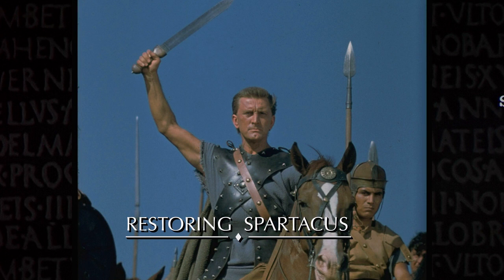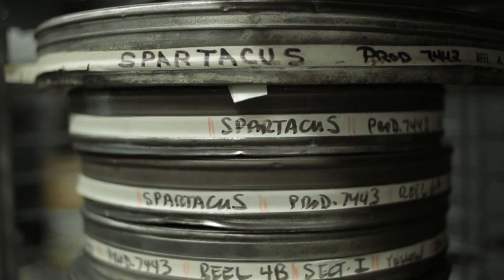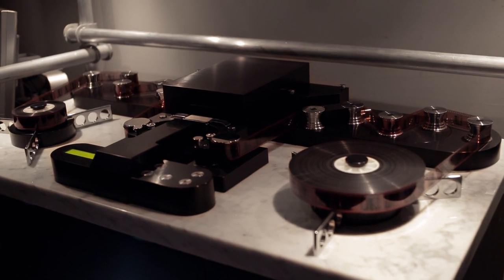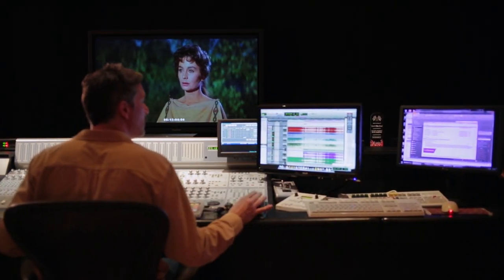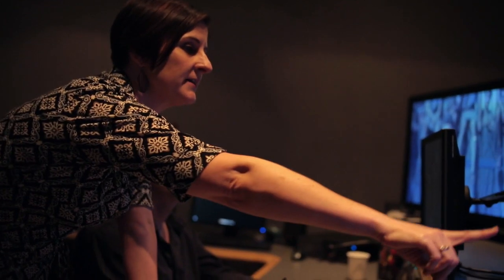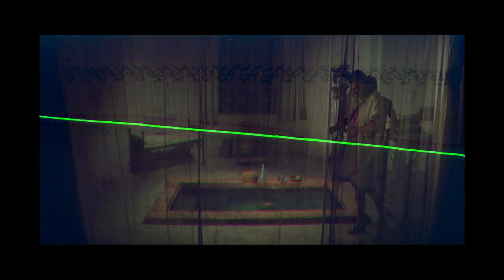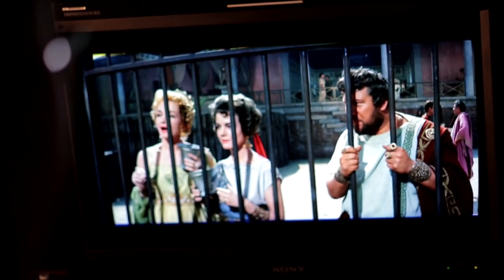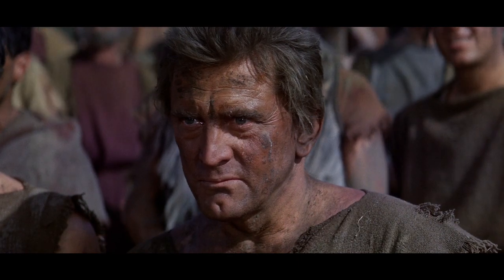Restoring Spartacus in 4K by Universal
NBCUniversal's Peter Schade, Seanine Bird and John Blum, discuss the process of restoring the original film of Stanley Kubrick's Spartacus, including scanning, audio remixing, and color correction techniques.